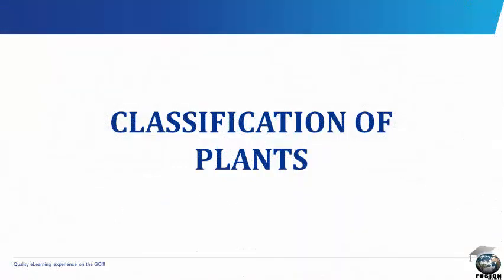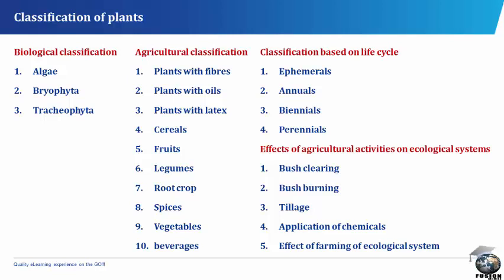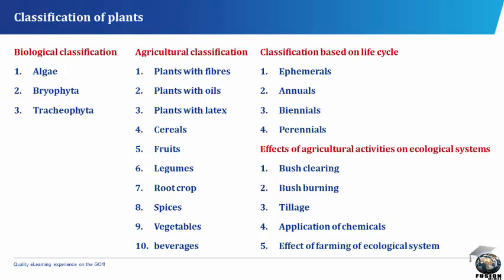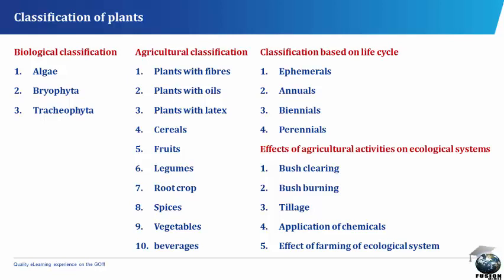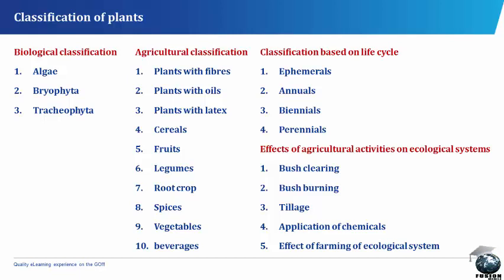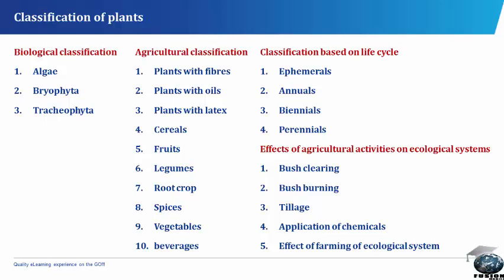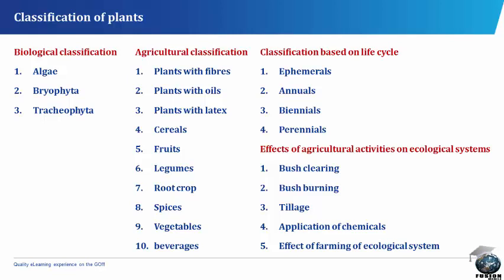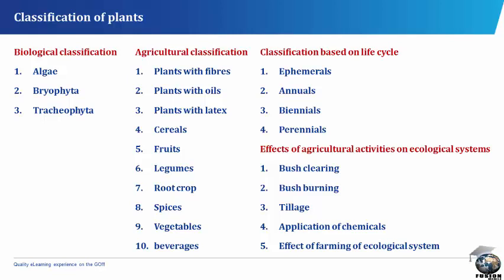Classification Of Plants (SS 2, JAMB Tutorial, WAEC, NECO, Post-UTME, NABTEB)